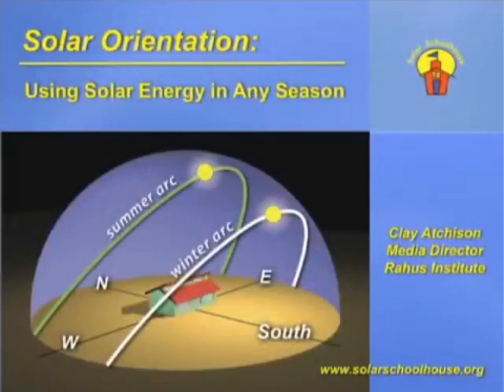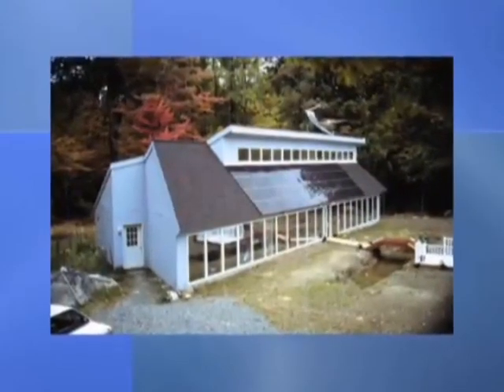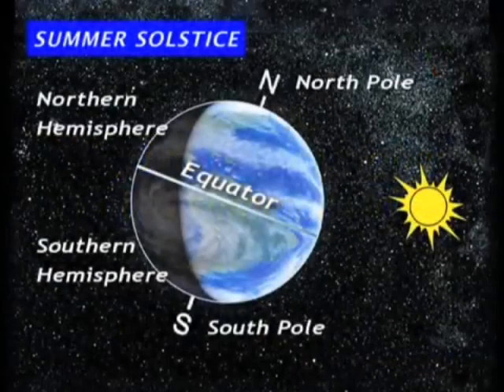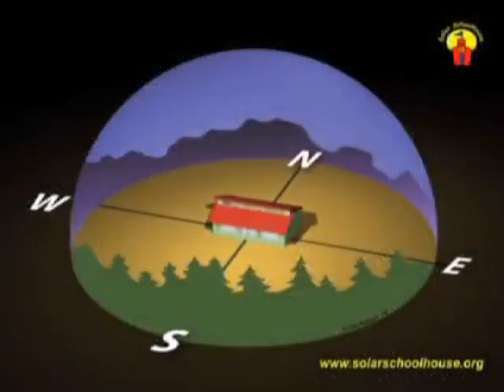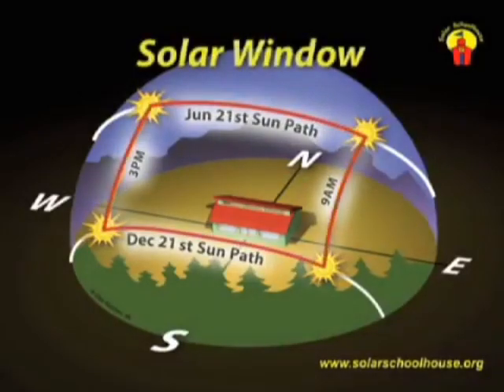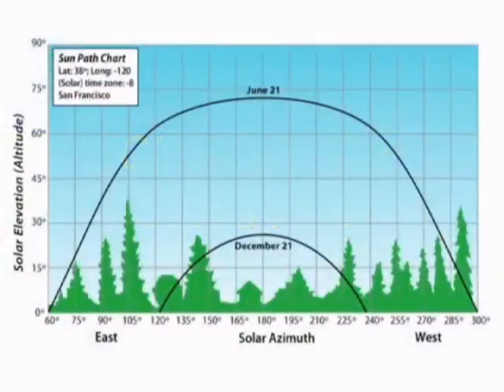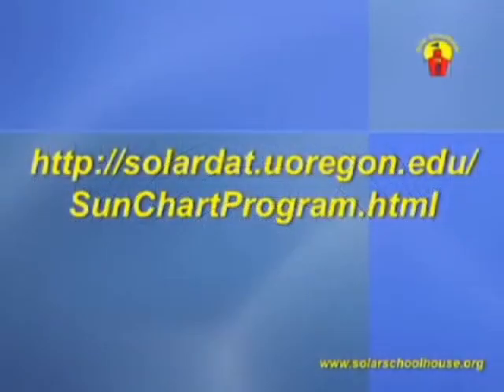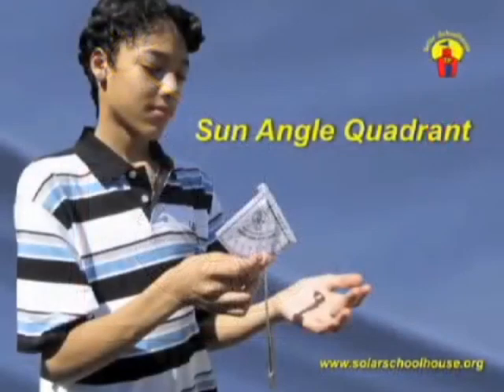solar inverter information